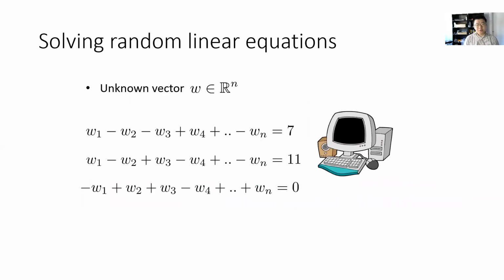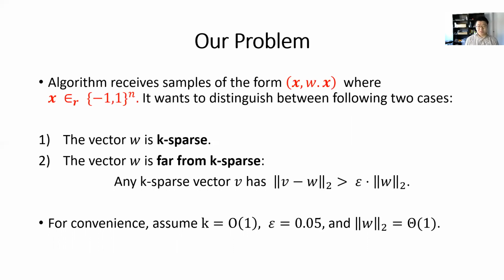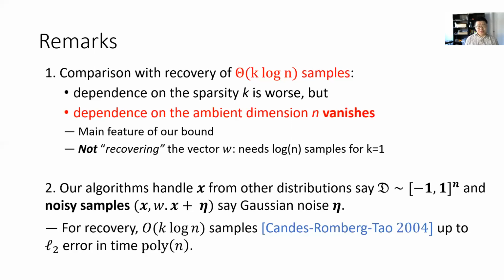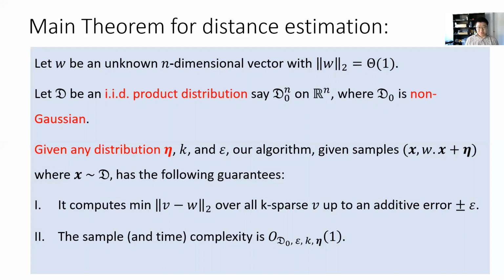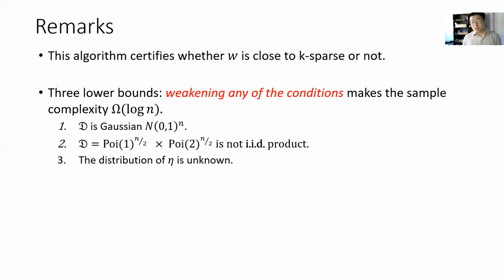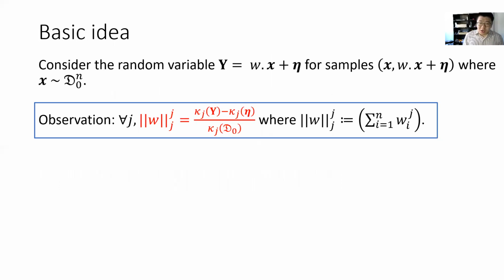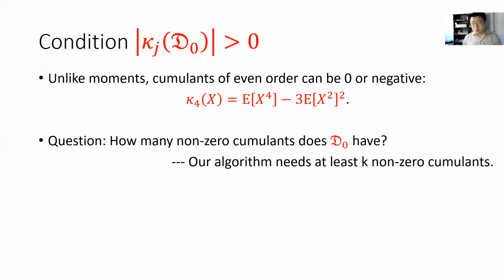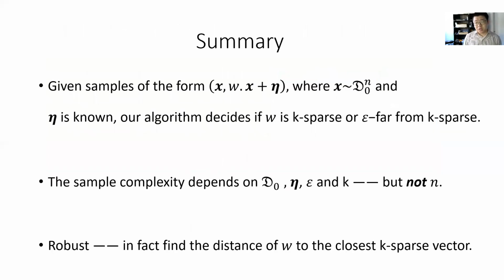Session 4C - Testing Noisy Linear Functions for Sparsity